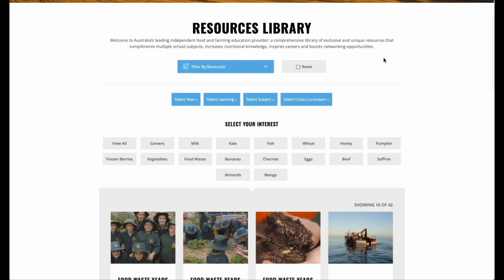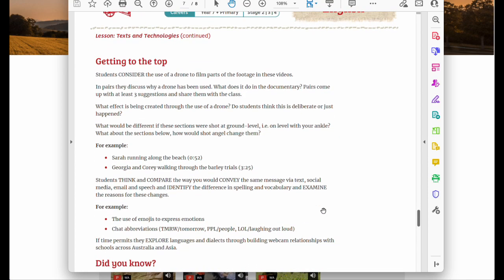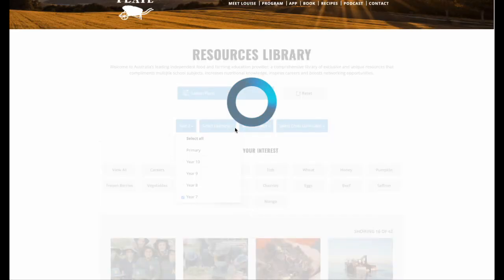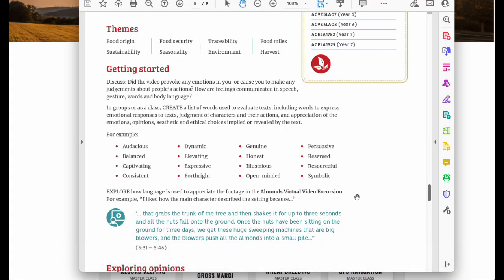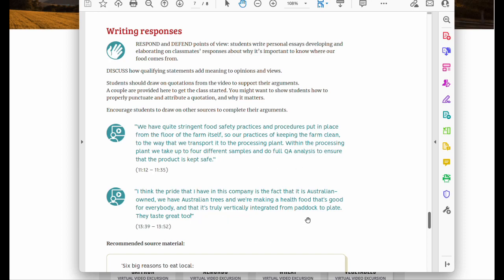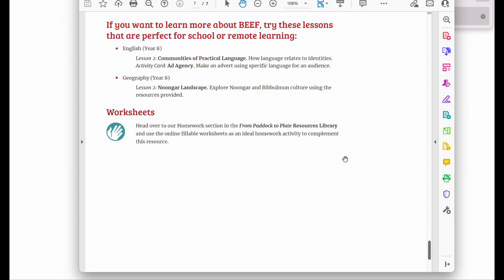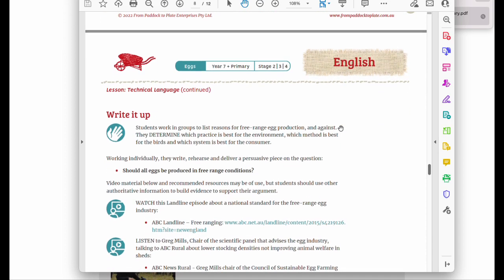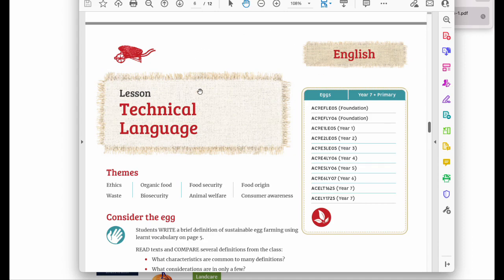LESSON FEED | Amazing ready-to-use lessons for Year 7 English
VIDEO HIGHLIGHTS
00:36  Sign into From Paddock to Plate
00:52  English Year 7 Lesson Plans
01:37  Virtual Video Excursions
02:12  Farmer Network
02:41  Recipes
03:00  Masterclasses
03:17  Virtual Video Excursions
03:35  English Year 7 Lesson Plans
04:23  Masterclasses
05:30  Virtual Video Excursions
06:09  English Year 7 Lesson Plans
06:35  Podcast Packs
07:20  Case Studies
08:09  English Year 7 Lesson Plans
08:48  Virtual Video Excursions
09:09  Homework
10:02  Famous Farmers

♡PODCAST:
The Small Bites Podcast:
DISCOUNTS:
DON’T FORGET…
♡LIKE this video to let me know that it was useful!